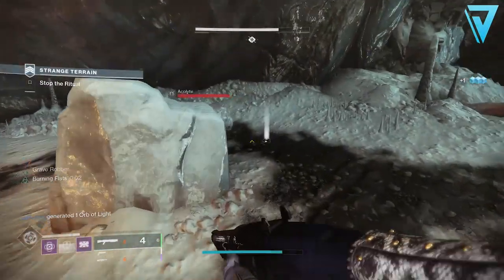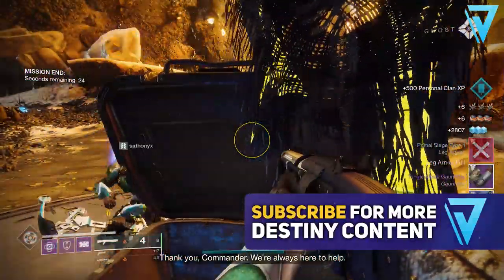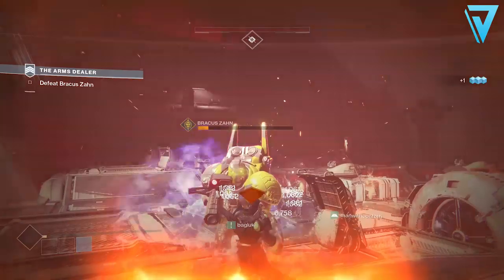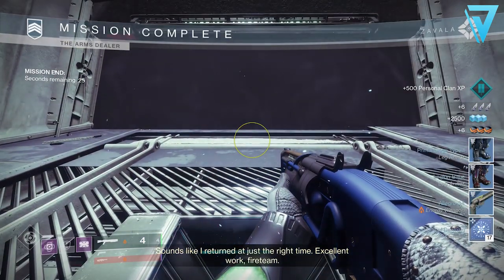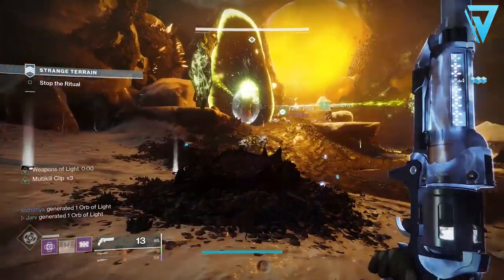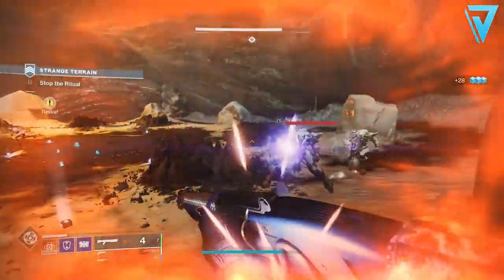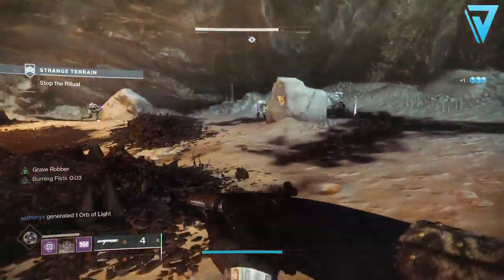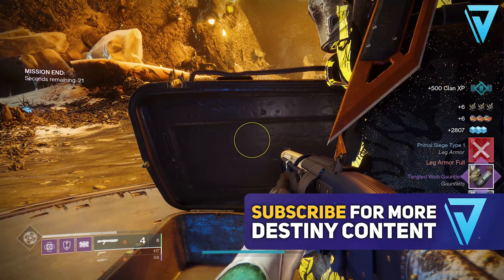Destiny 2 | DAWNING ESSENCE FARM! How To Farm ESSENCE OF DAWNING 2019!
How To Farm Essence Of Dawning in Destiny 2 Shadowkeep. The Dawning. 2019, Farm Materials, Best Methods, Speed Run, Season 9, Season of Dawn, Christmas Event. Eva Levante Treats & More!